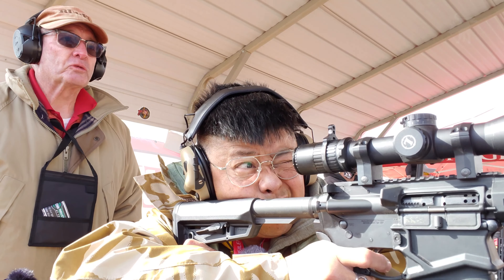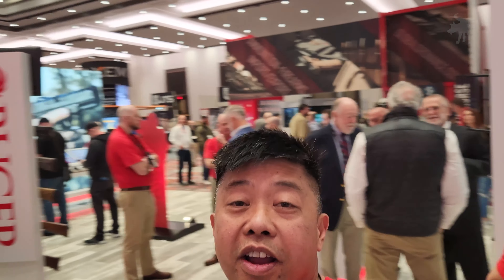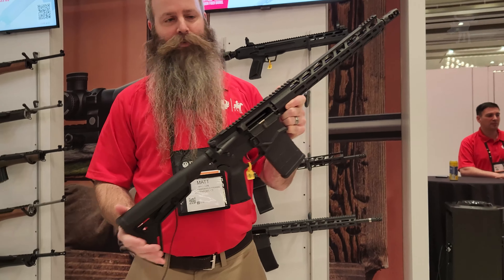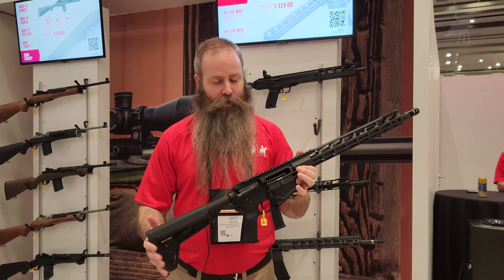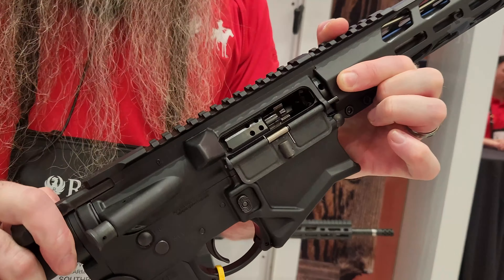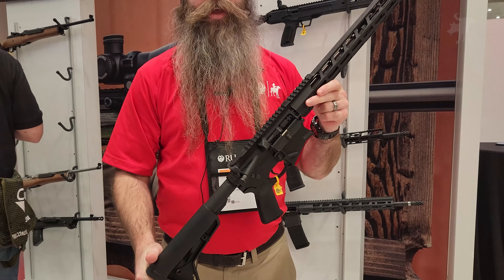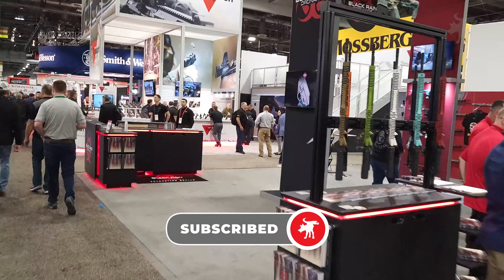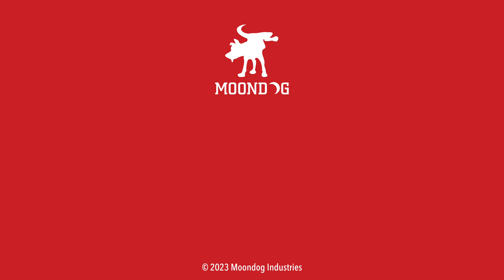New Ruger SFAR first look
I got a chance to try Ruger's new .308 SFAR rifle.

STAFF
Producer: Giselle Palacios-DelMundo
Camera: Scott "SCOOTY" Mitchell
Producer (Light & Knife): Tony "STICK" Samaniego
Producer (PS/LEO): Darryl "PARABELLUM" Russell
Production Assistant: Marcella Palacios-DelMundo
Production Assistant: Tomas Palacios-DelMundo